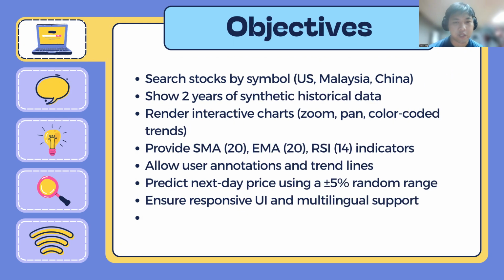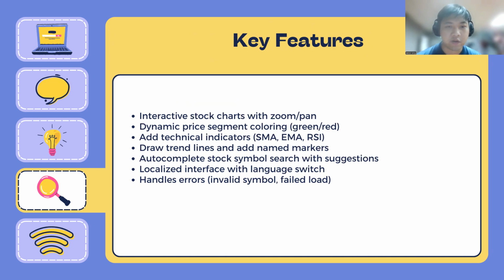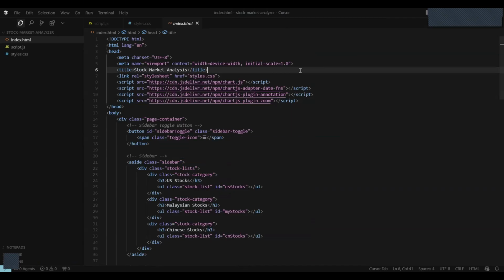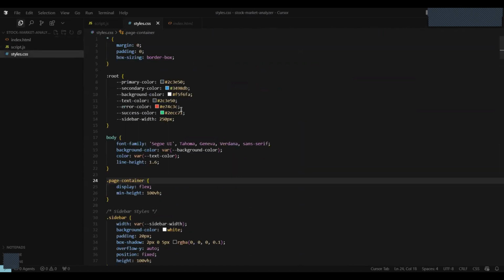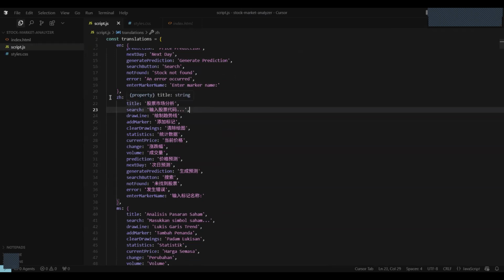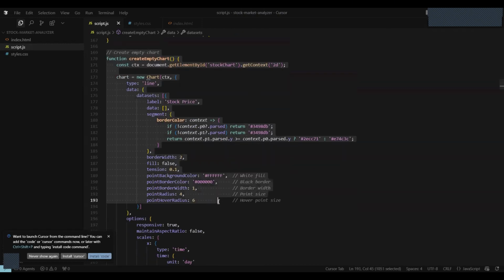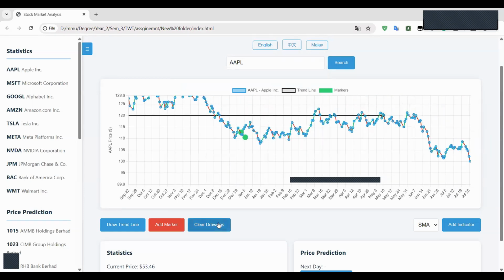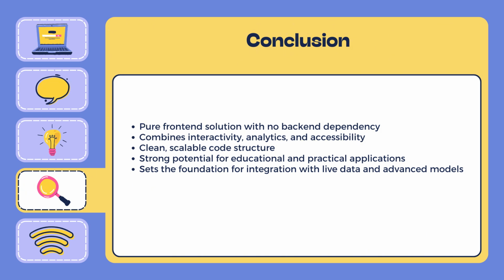TWT6223-WEB TECHNIQUES AND APPLICATION Individual Assignment